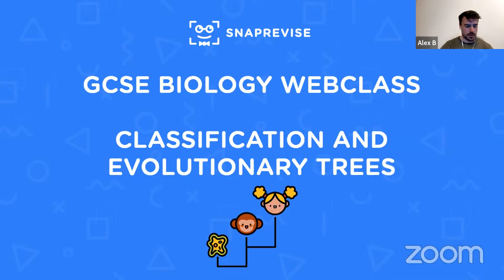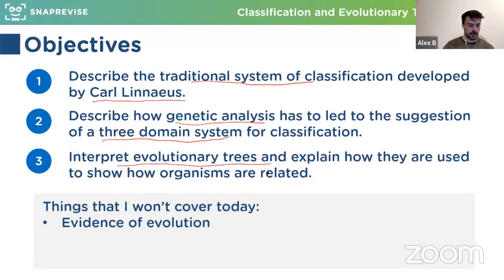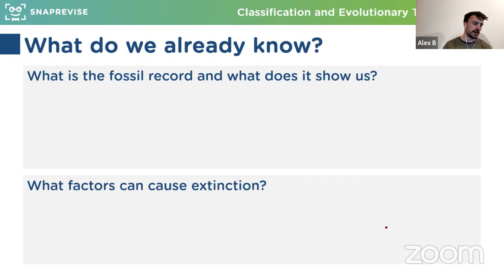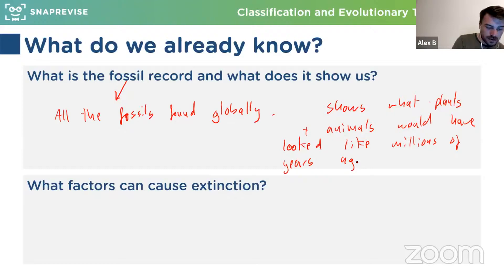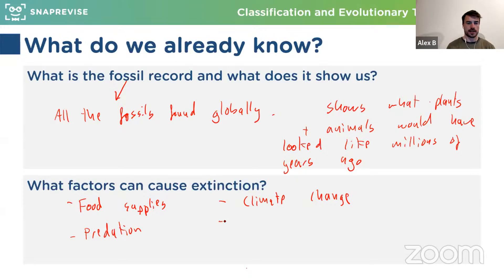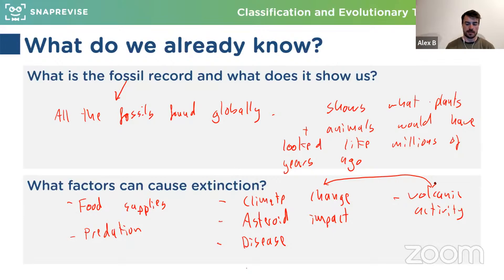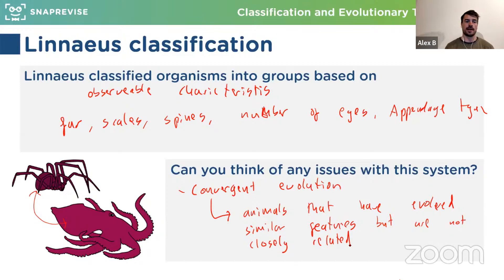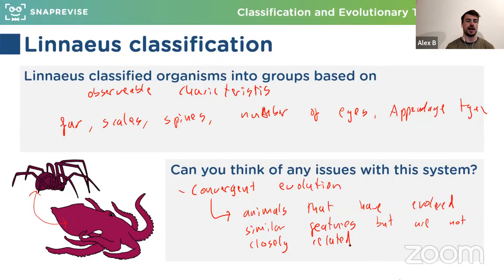GCSE Biology: Classification and Evolutionary Trees | Revision Webclass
Hosted by Alex, in this webclass, you’ll tackle questions together in a fun and interactive way on the topic Classification and Evolutionary Trees.